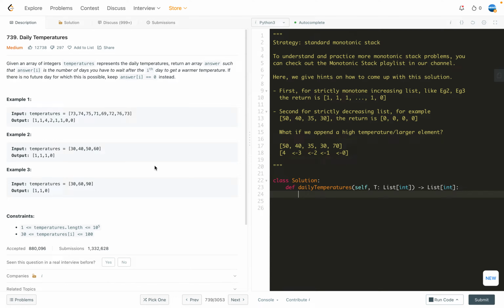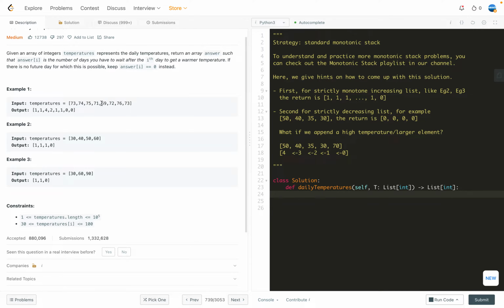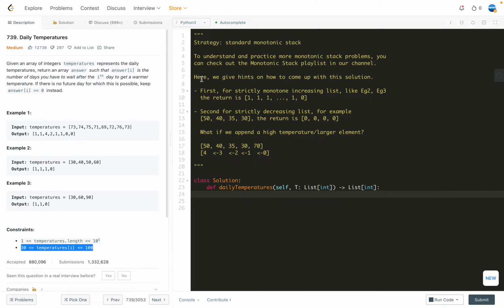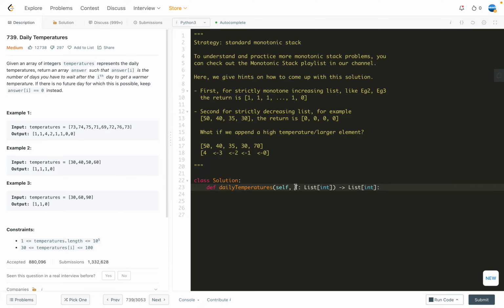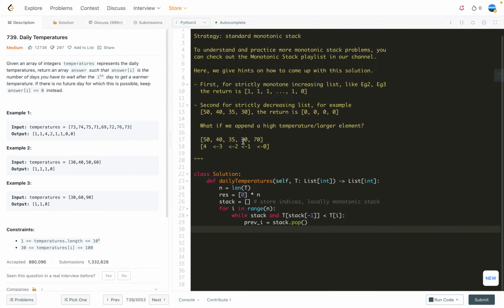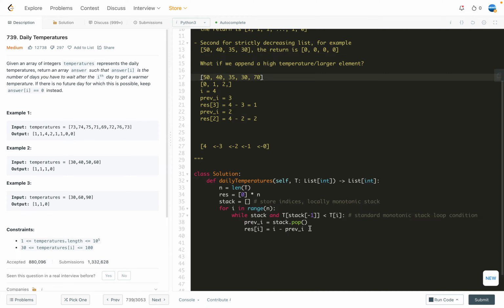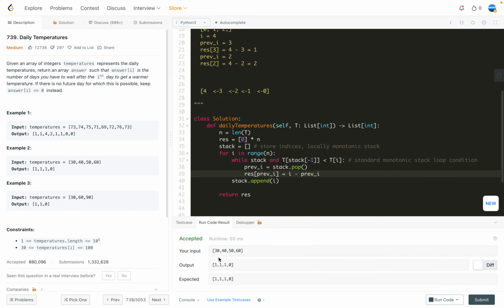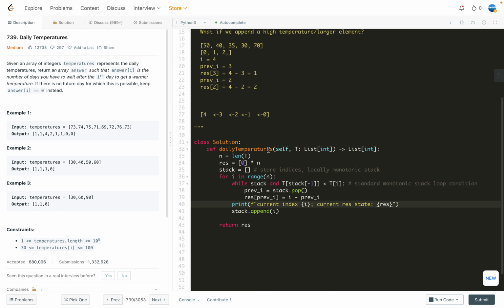leetcode 739 Daily Temperatures - monotonic stack